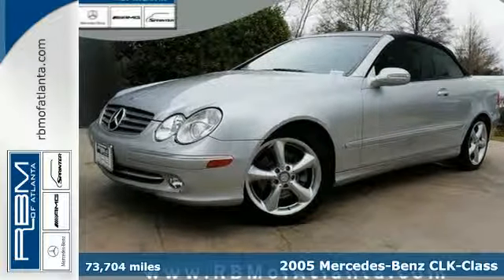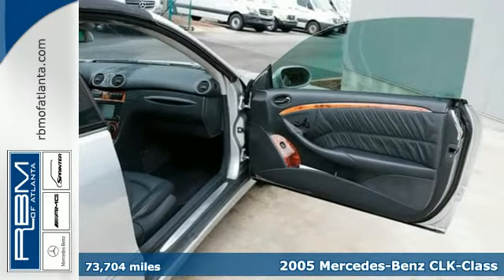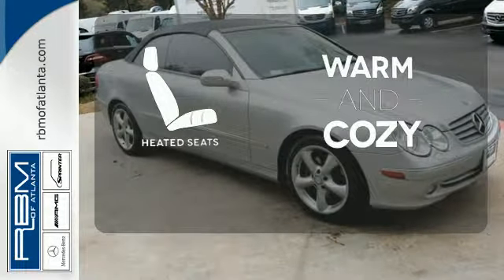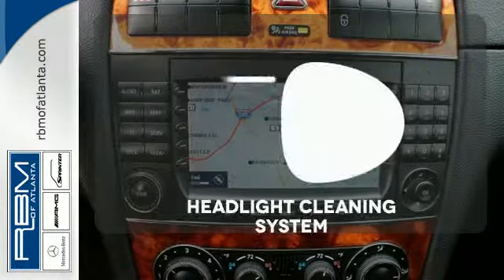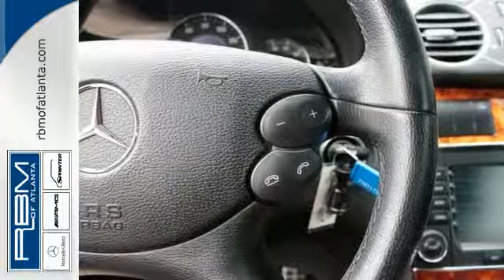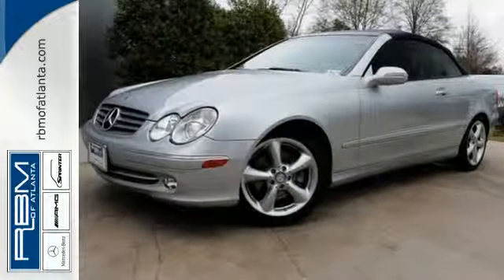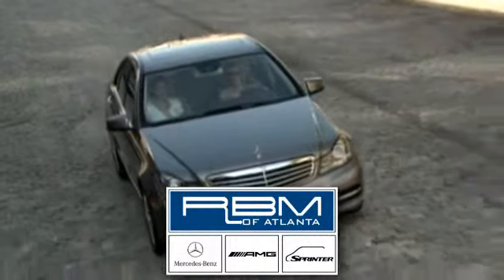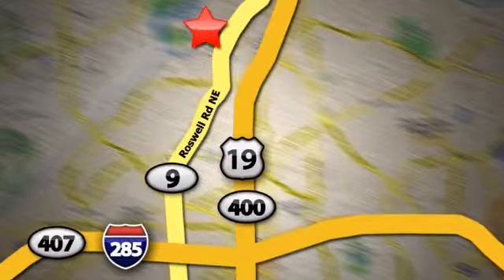Used 2005 Mercedes-Benz CLK-Class Atlanta GA Sandy Springs, GA L5101PA - SOLD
Year: 2005
Make: Mercedes-Benz
Model: CLK-Class
Trim: 3.2L
Engine: 6 Cyl. 3.2L
Transmission: Automatic
Color: Brilliant Silver Metallic
Interior: Charcoal
Mileage: 73704
Stock #: L5101PA
VIN: WDBTK65G35T055689
CLEAN CARFAX! OPTIONS INCLUDE DVD COMAND NAVIGATION, 6-DISC CD CHANGER, AM/FM STEREO, harman/kardon SOUND SYSTEM, POWER DRIVER SEAT AND STEERING COLUMN WITH MEMORY, AUTO-DIMMING MIRRORS, POWER PASSENGER SEAT WITH MEMORY, HEATED FRONT SEATS, MULTIFUNCTION STEERING WHEEL, BLUETOOTH HANDS-FREE SYSTEM, 17 5-SPOKE ALLOY WHEELS AND BURL WALNUT WOOD TRIM.

Give us a call at:

Address:
7640 Roswell Rd